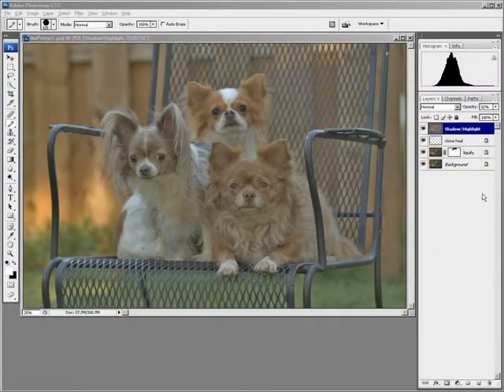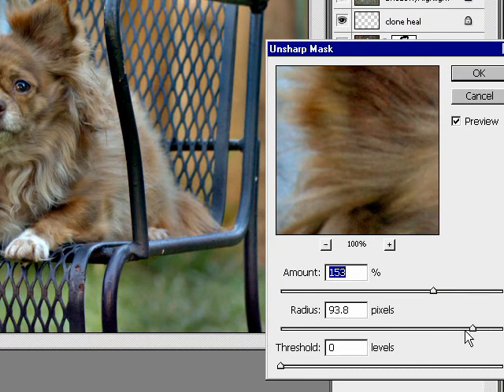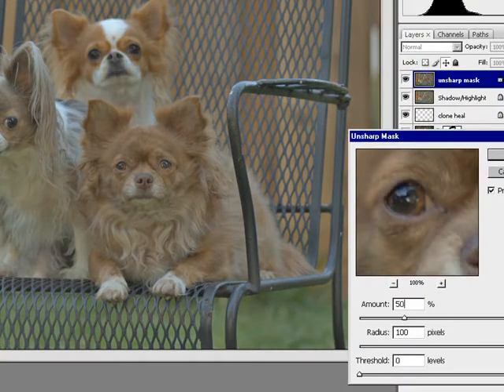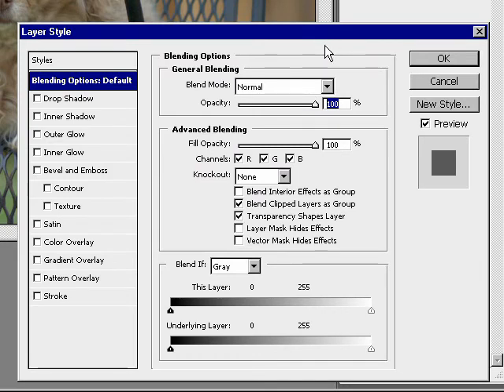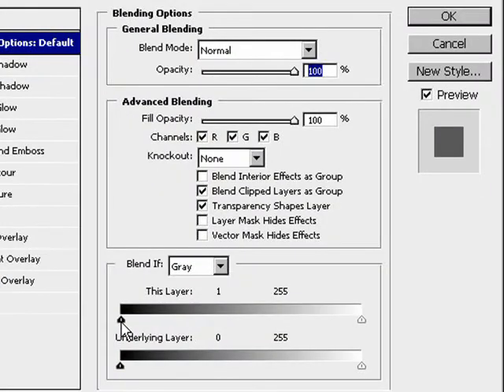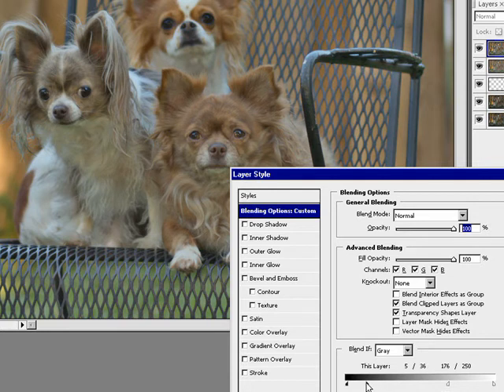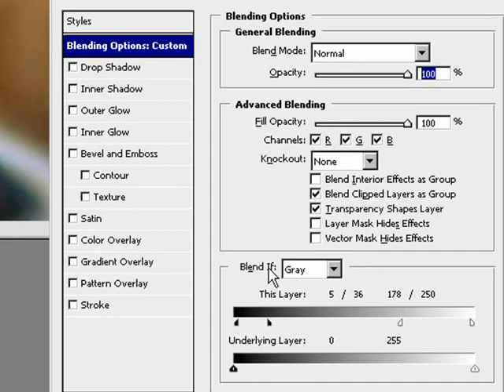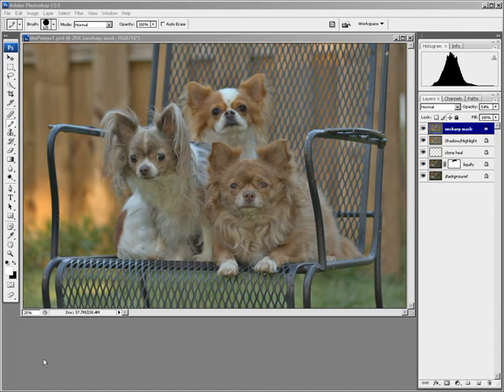(8 of 17) Photoshop CS3 Workflow for Photographers